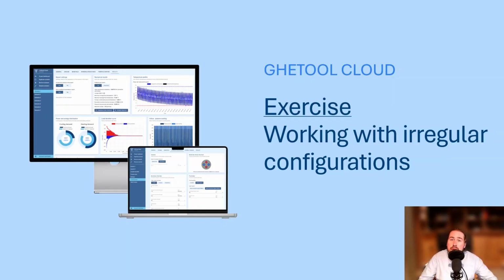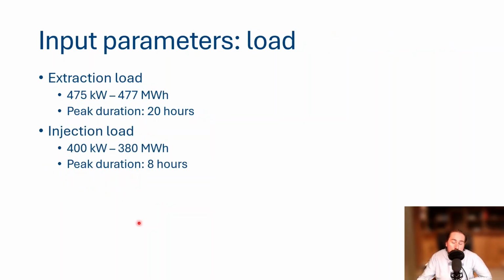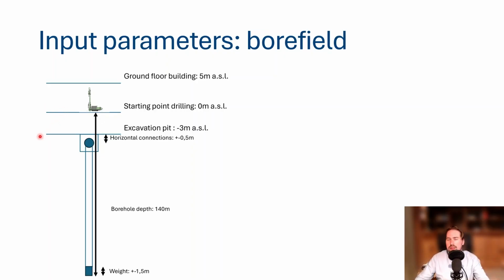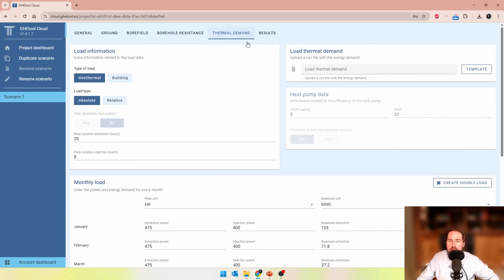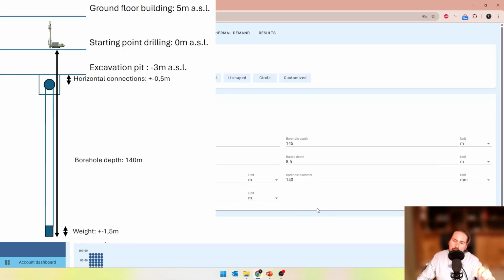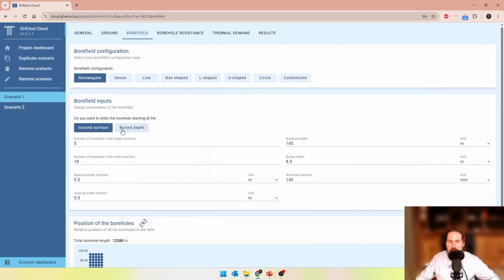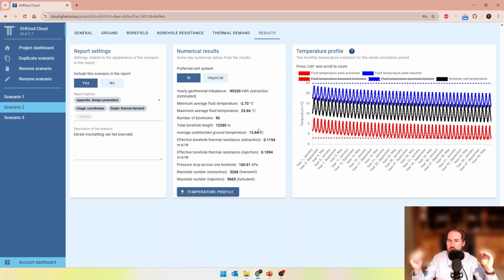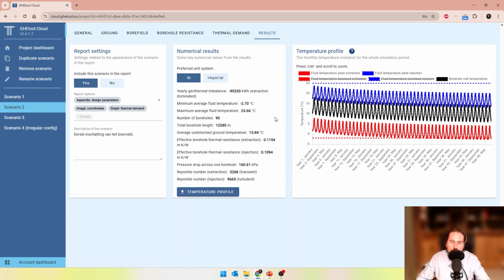Exercise on working with irregular configurations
With buildings becoming increasingly complex and versatile, our borefield designs are also moving away from the traditional rectangular configuration. In this video, we explore the importance of using the actual coordinates of the boreholes when dealing with irregular borehole configurations, as well as the significance of the buried depth.